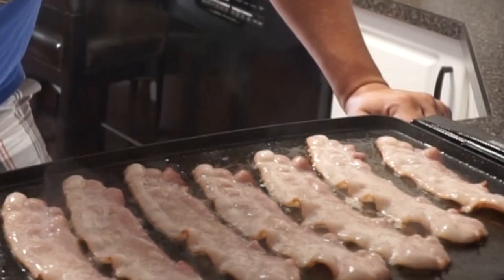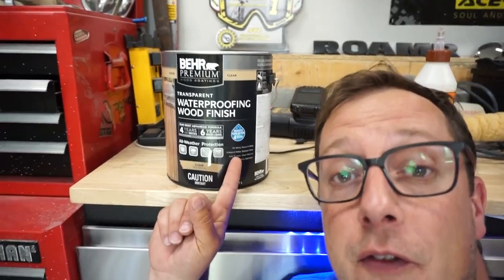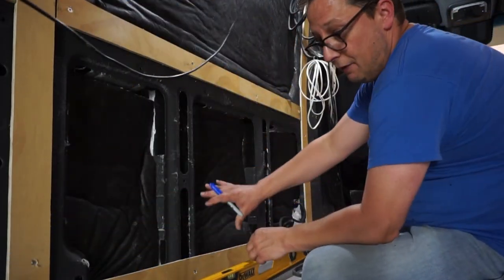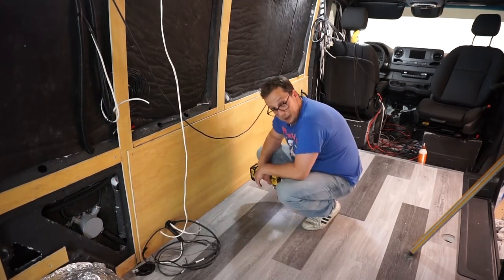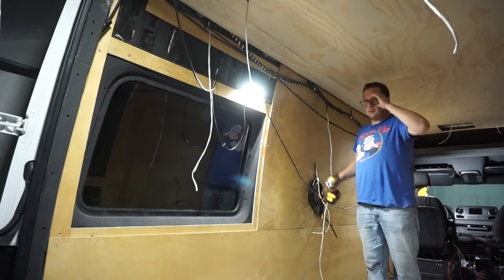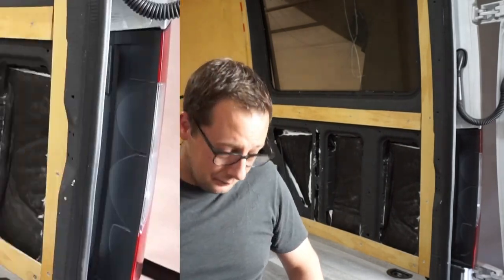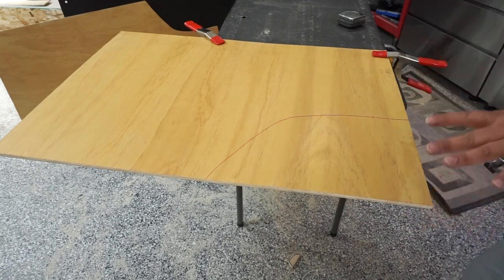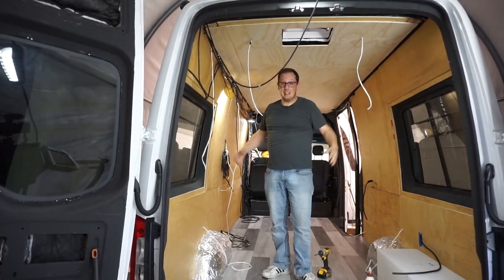MY WALLS ARE GOING UP!! | FOUR SEASON VAN | EP.32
DIY Van Build #32: My walls are going up!!

ROAMR starts looking more like a home this week with  a fresh coating of waterproofed plywood over all the walls, With my walls going up, we are ready to start framing all the pretty parts.

Products used to make this video possible:
Blue Electrical box:
#8 x 5/8 screws:
Hole Saw kit:
12V wire:
115V wire:

Gorilla glue:
BEHR Clear WP Paint
Plywood sheets

Camera, lights and tools:
LED work lights
Photography light
Sliding miter Saw
Miter saw stand
Drill Press
Impact socket set
Dewalt drill set
Dewalt Skill saw
Dewalt Jig saw